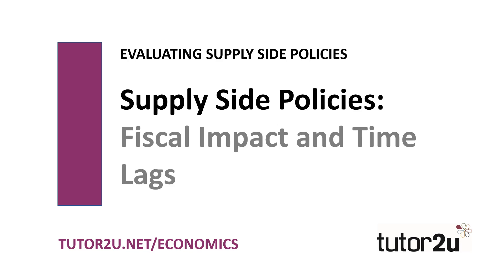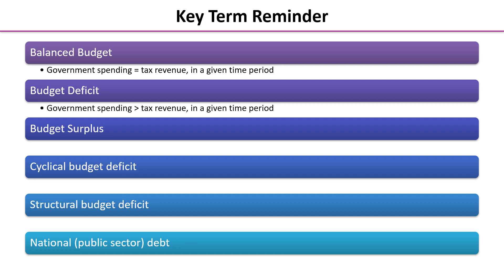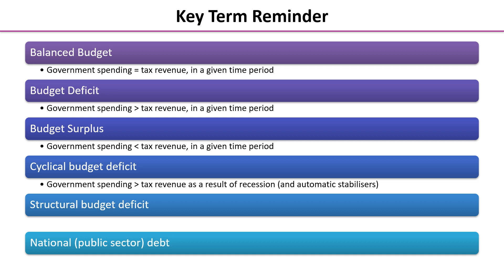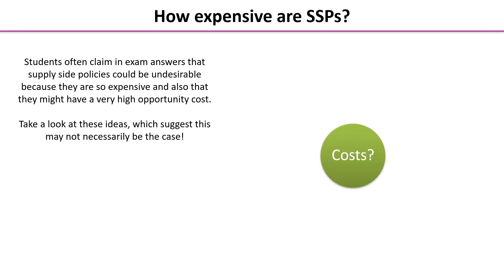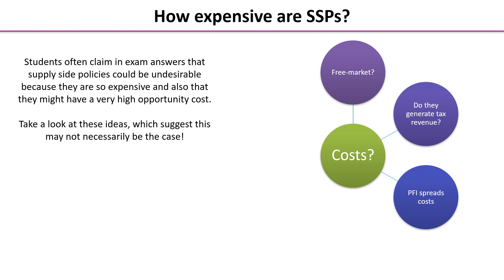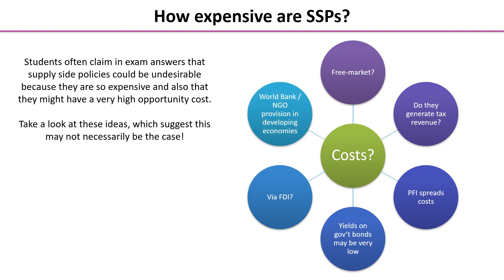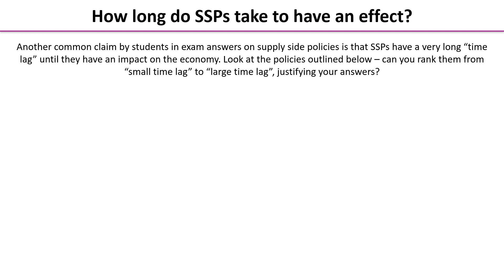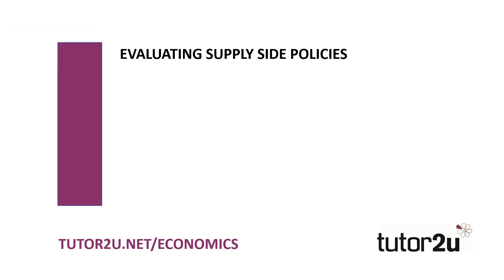Supply Side Policies - Fiscal Impact and Time Lags | Economics Revision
Many students focus on the cost and time-lags associated with supply side policies when they write their exam answers. This video explores these issues in more depth, and encourages students to be a little less simplistic in their evaluation.